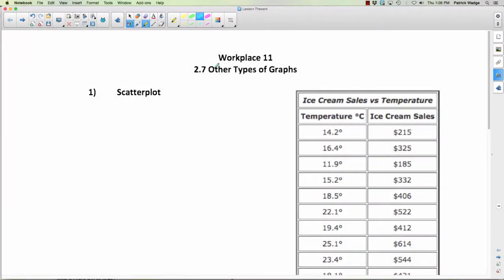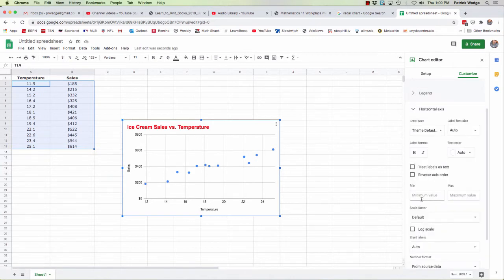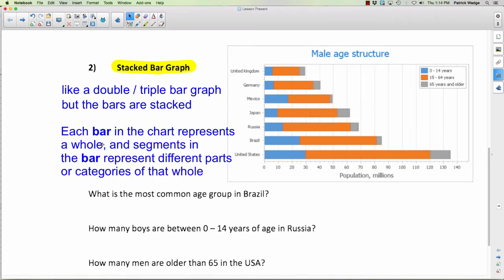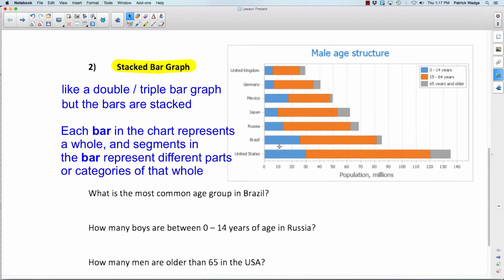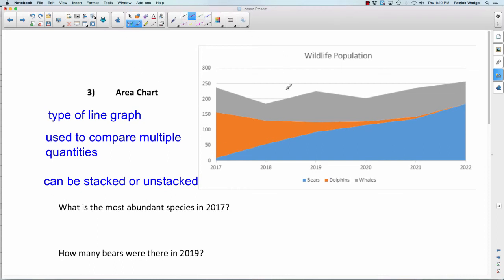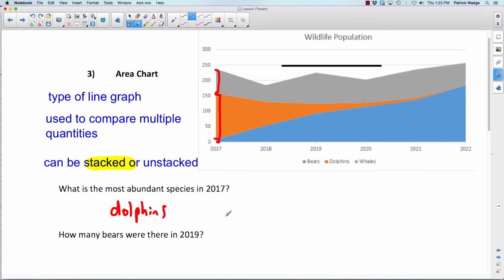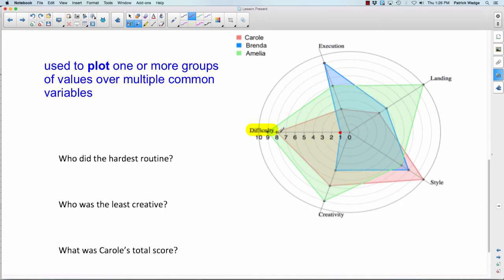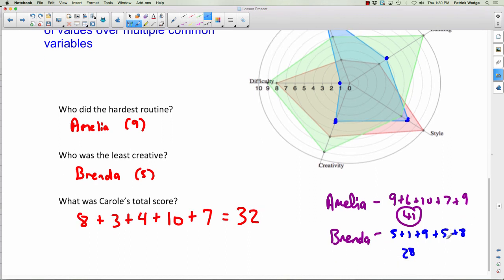2.7 Other Types of Graphs